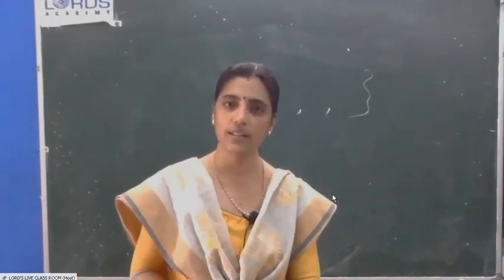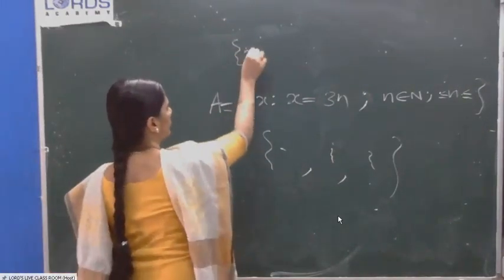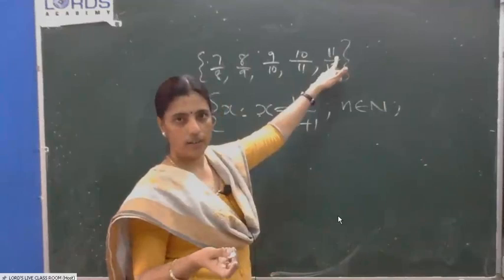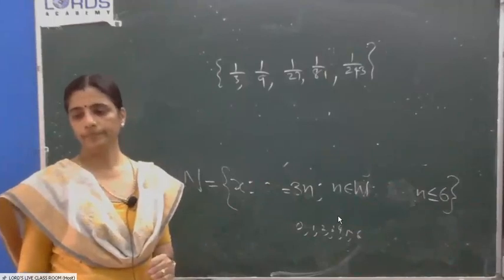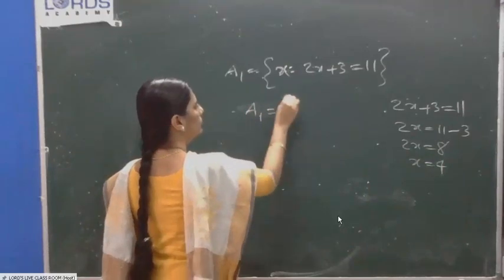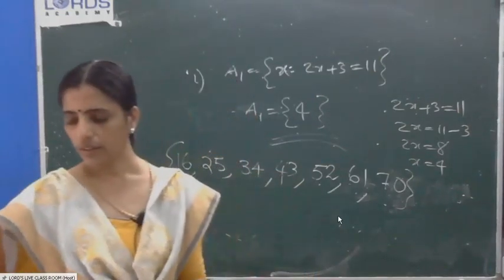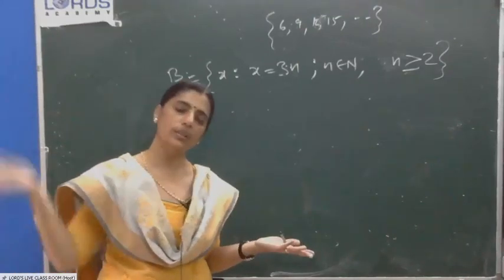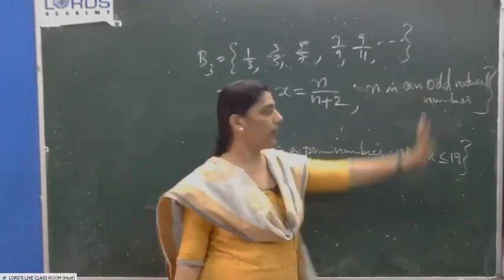Grade 8 Maths 16 09 2020